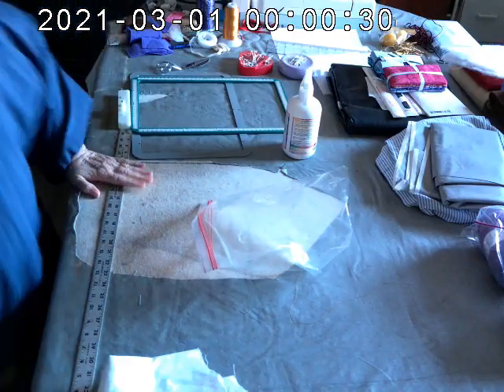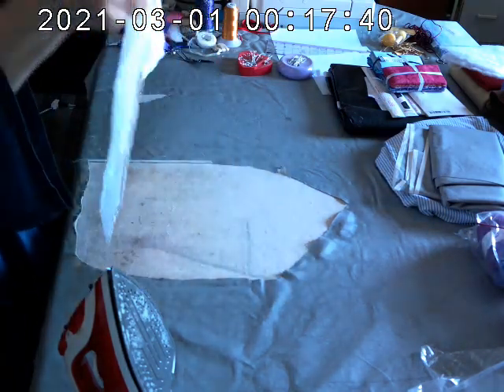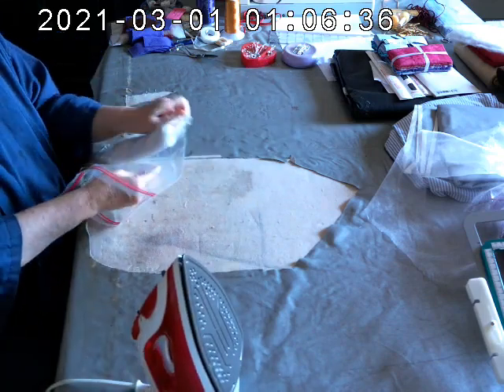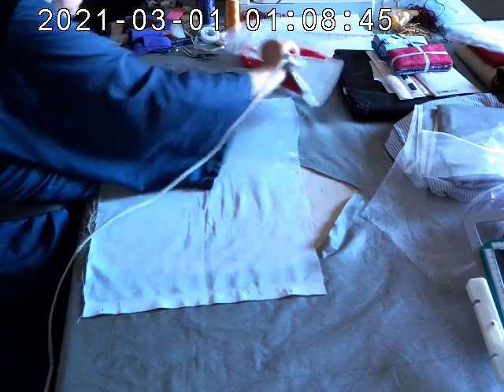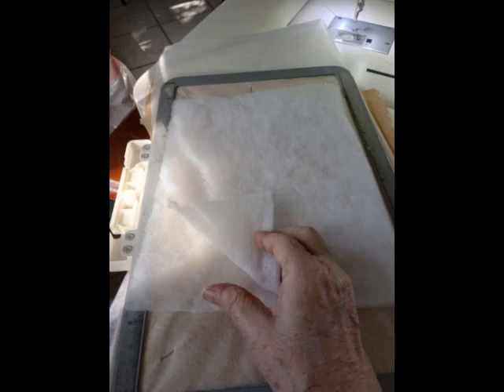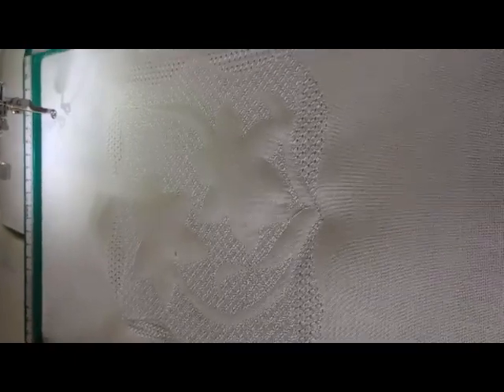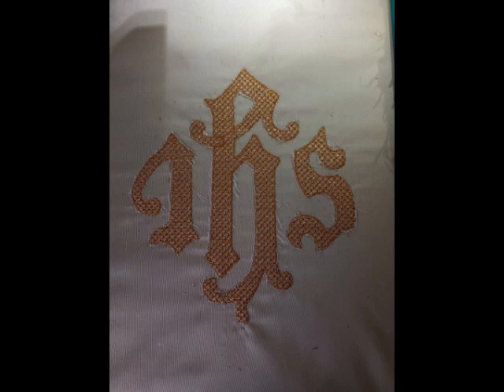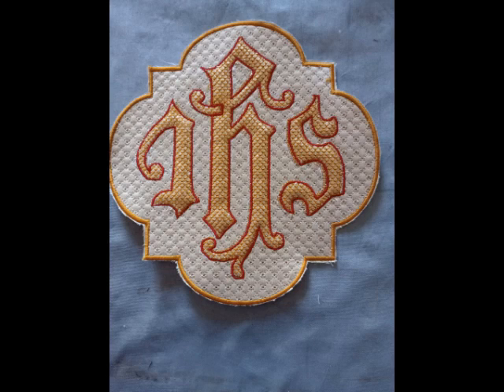Sewing Fil Tire & Tampunto